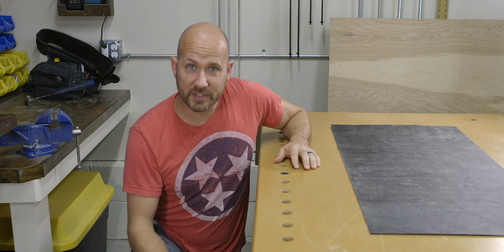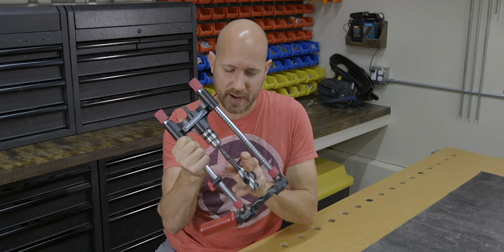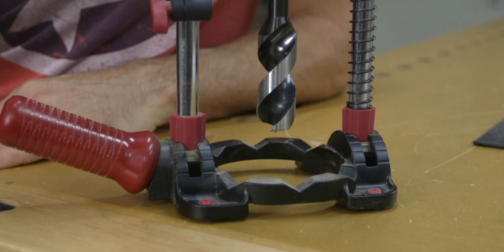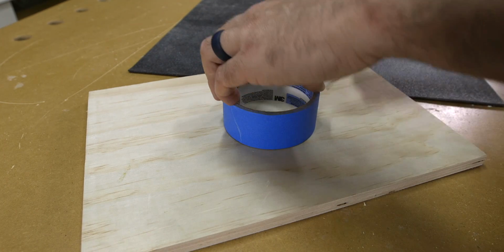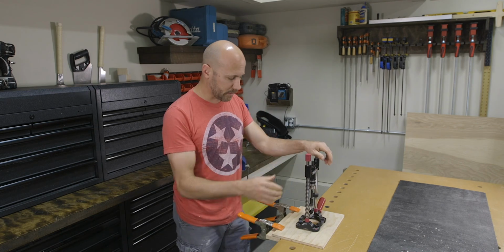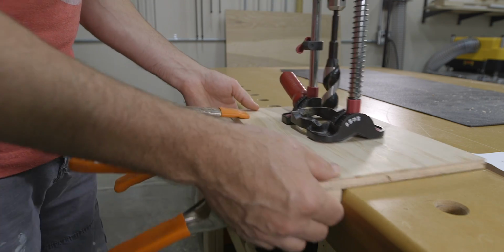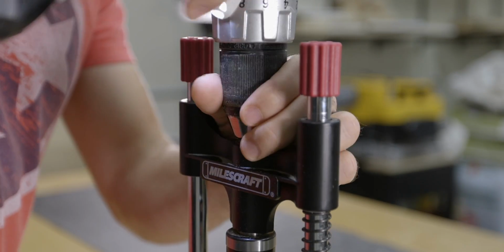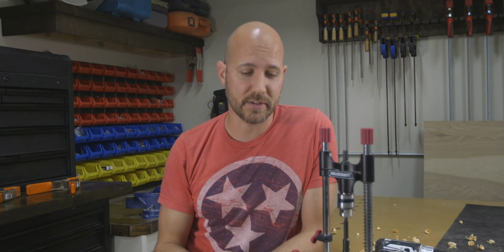Don't Have a Drill Press | Use a Portable Drill Guide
When you don't have a drill press, but need to drill holes that are of the quality of a drill press, a portable drill guide could be your answer.  There are many uses for the portable drill guide, and in this video I'll be demonstrating one way to use it.

📚 Learn to Use Your Router with Confidence
If you're new to woodworking or carpentry and want clear, beginner-friendly router training, check out my full Router Basics Course.

🌟 Join Our Free Woodworking & Carpentry Community
Want beginner tips, tool advice, and project support?
I run a free community where you can ask questions, get answers, and learn alongside others.

Measuring & Marking Tools
🔹 Best Straight Edge Guide
🔹 Combination Square
🔹 Speed Square
🔹 SOLA Carpenter’s Pencil
🔹 STANLEY FATMAX Tape Measure

Hand Tools
🔹 Estwing Hammer
🔹 Wood Chisel Set
🔹 Pry Bar Scraper (Improved Model)
🔹 15" Utility Pry Bar
🔹 Klein Tools 11-in-1 Screwdriver

Power Tools
🔹 Makita 7-1/4" Circular Saw
🔹 Makita 6 1/2 Cordless Circular Saw
🔹 Drill Combo Set
🔹 5" Random Orbit Sander
🔹 Best Beginner Compact Router
🔹 Advanced Plunge Router

Workspace Essentials
🔹 DEWALT Stanley Sawhorse (Set of 2)
🔹 IRWIN QUICK-GRIP Clamps

Safety Gear
🔹 3M 6503QL Respirator
🔹 P100 Filters (I use with the mask above)

WOOD OWL BIT SET
PORTABLE DRILL GUIDE